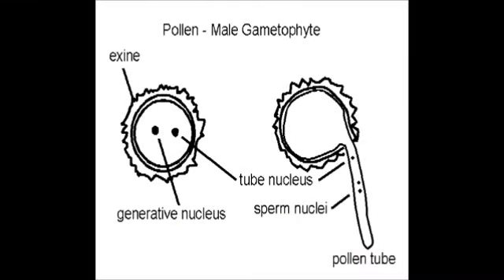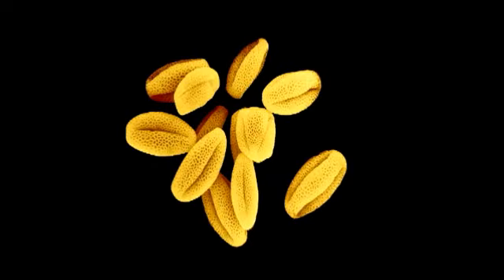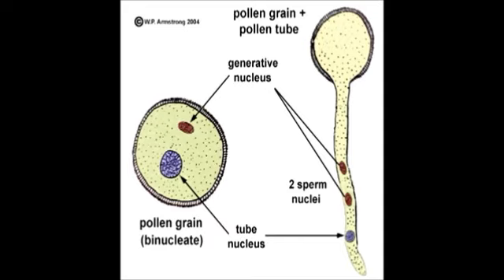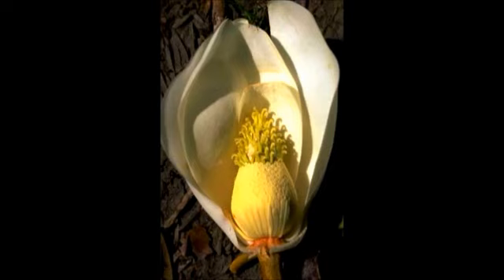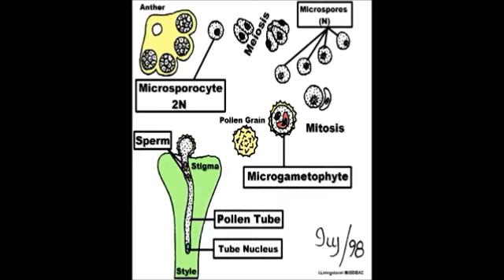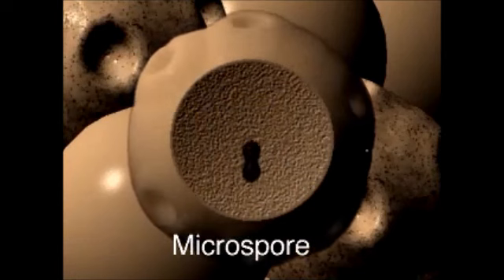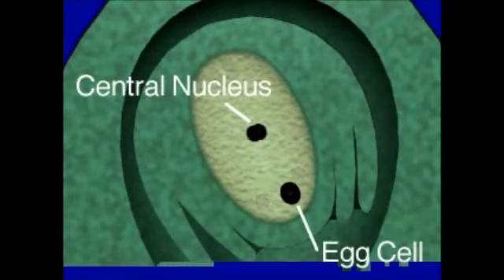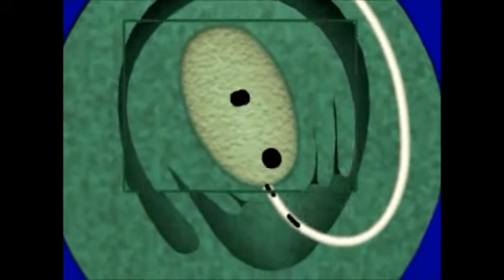Bio 11 - LG # 20: Angiosperms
Term 3 project